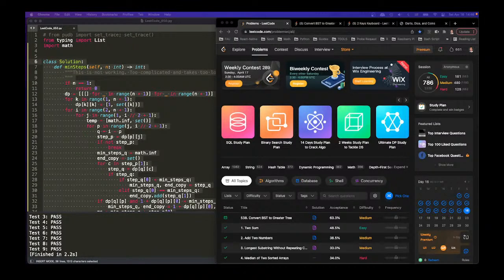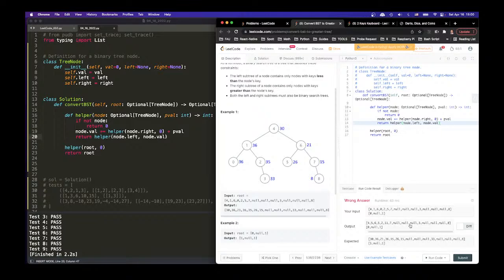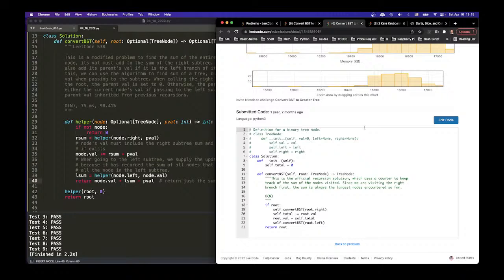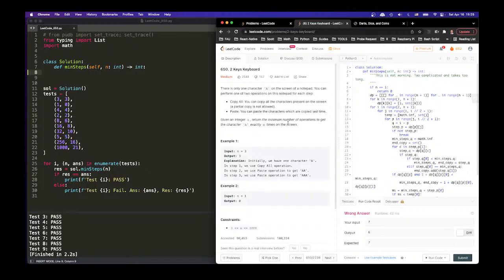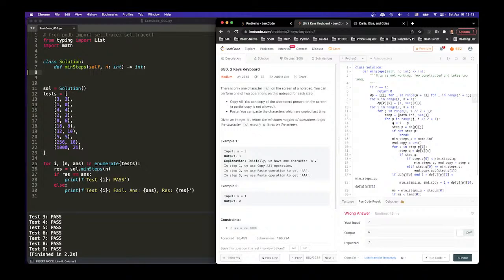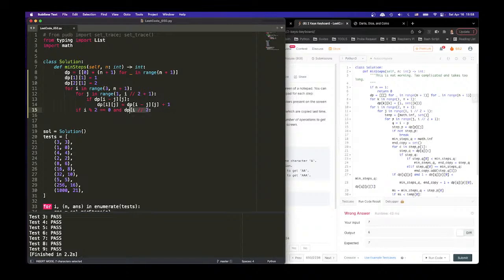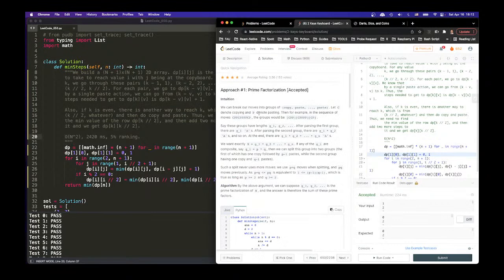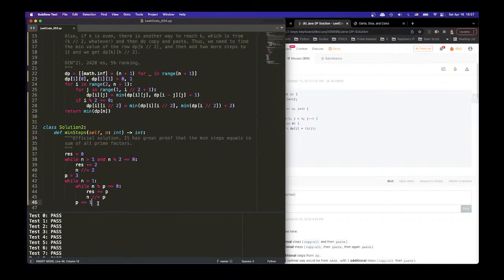2022-04-16 LeetCode 538 & 650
El método matemático para 650 es muy bueno. La solución de DP en el foro es mejor que mio.